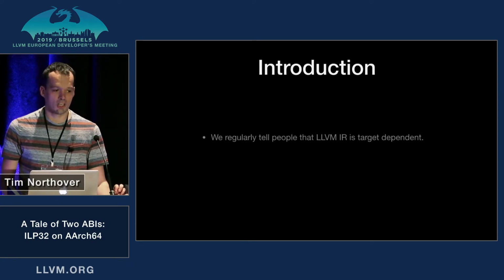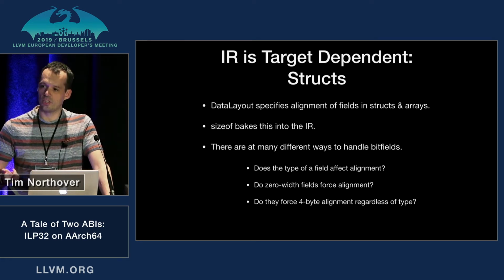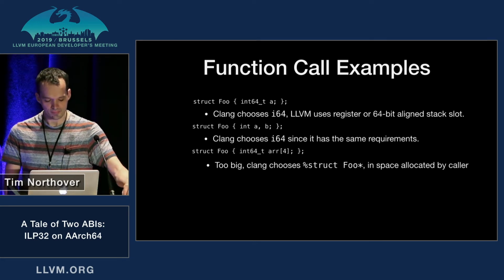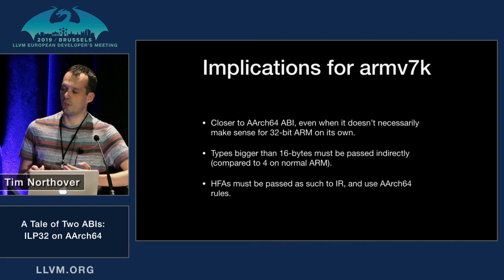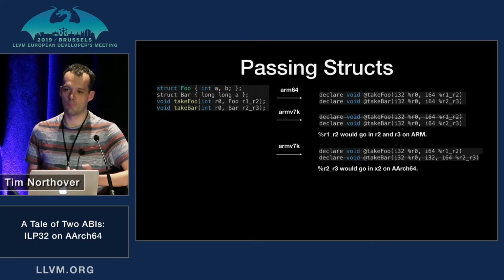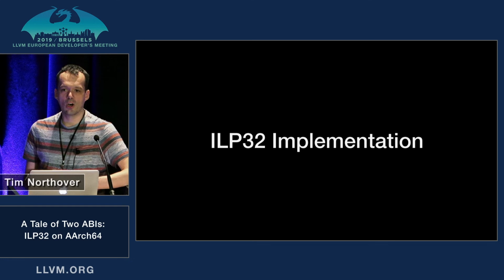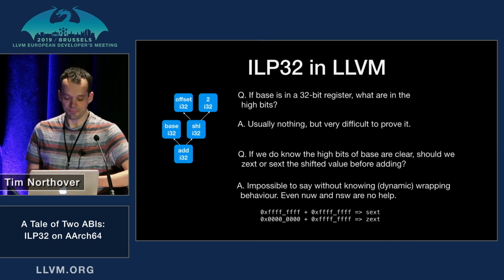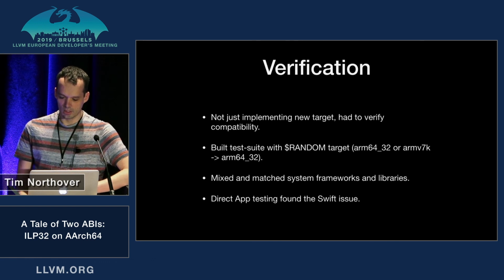2019 EuroLLVM Developers’ Meeting: T. Northover “A Tale of Two ABIs: ILP32 on AArch64 ”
A Tale of Two ABIs: ILP32 on AArch64  - Tim Northover (Apple)

We faced the challenge of seamlessly running 32b application binaries on a new 64b S4 chip, which has no hardware support to run 32b binaries. Translating the ARM binaries directly to the new hardware would be hard, but when an application is available in bitcode format, the task is much more feasible. This talk opens the curtain for an inside look into the decisions and steps taken to translate 32b bitcode for the new 64b hardware. It will discuss the many design, implementation and verification challenges of introducing a new ABI, arm64_32, which guarantees that the binaries for the new S4 chip are compatible to the original 32b applications.